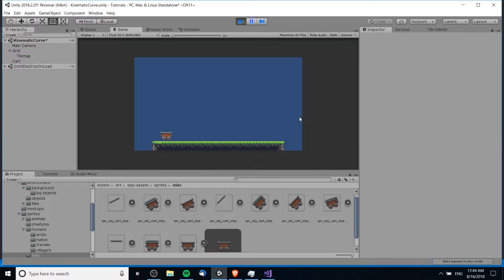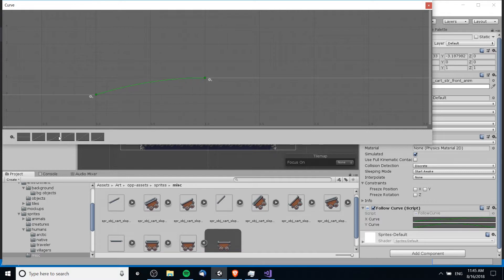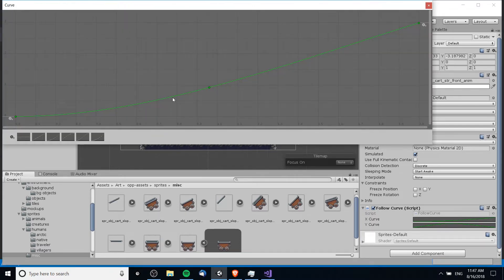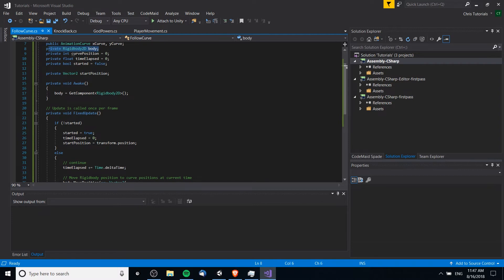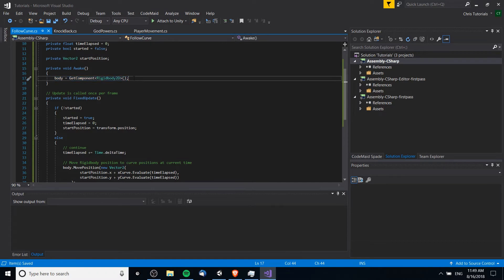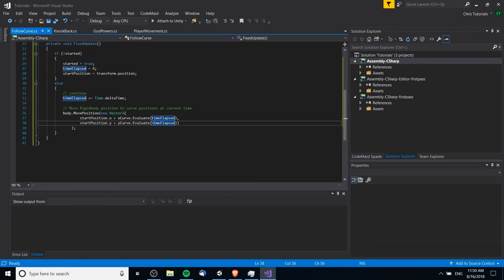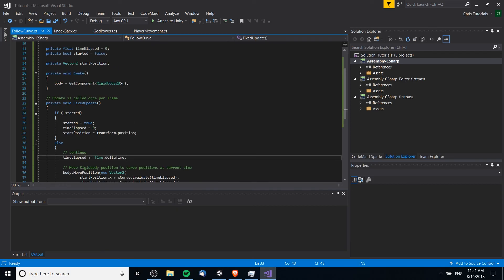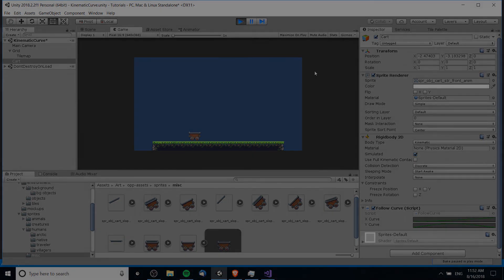How to Move a Kinematic Body with an Animation Curve | Unity 2018 Tutorial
If you want to perfectly control how a gameobject with a rigidbody will move, then using animation curves is a great way to do it. Using this technique, you can move kinematic rigidbodies in a curved arc over time and control how it will move by setting points and handle on ease curves in the inspector. Probably the easiest way to curve an object's movement without using Dynamic rigidbody physics.

Bitcoin: 17Pn5PifFmRkHRAqCZQAom1ZjCiSf7qJjJ
Ethereum: 0x6f2781F382952c8caCDbE99C46F07c265ab59627
Steem: @christutorials